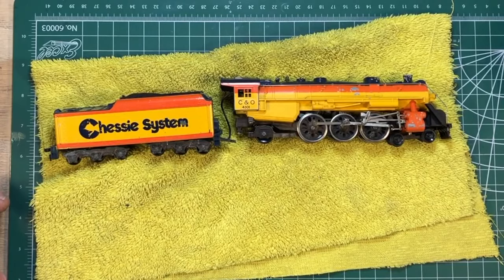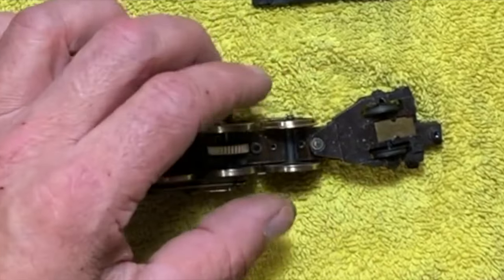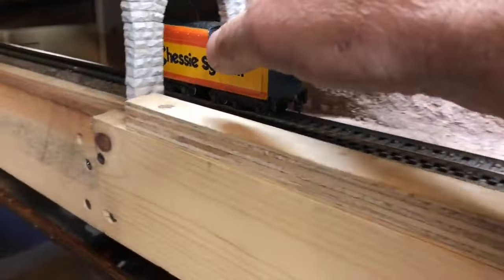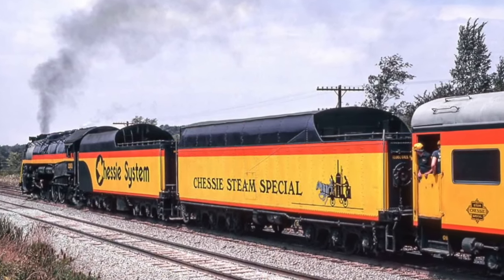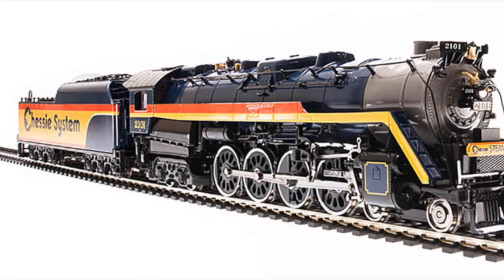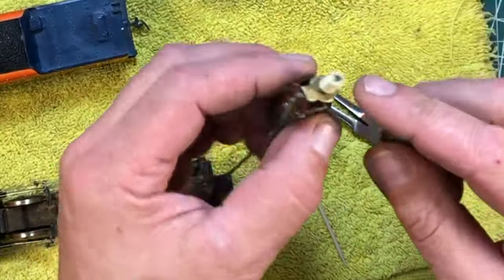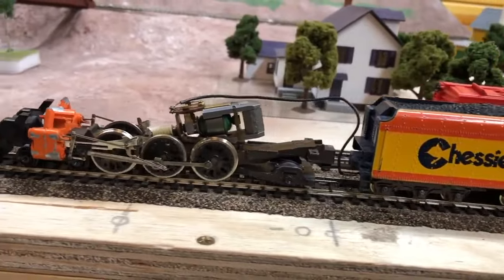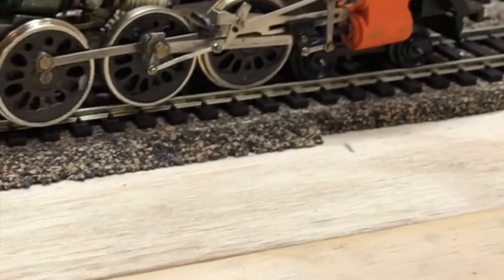Reviving Tyco's "Chessie Systems" Locomotive & It's Complete Set.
This is a Remastered Video from March 27th 2022. It had a music copyright against it.  I re-edited the whole video to make it flow better and put new licensed music in it so if you think you've seen it before, Its a bit different now.